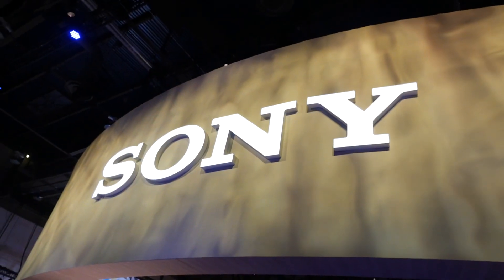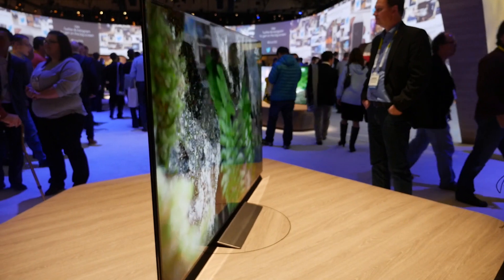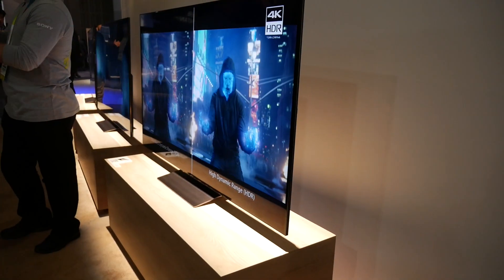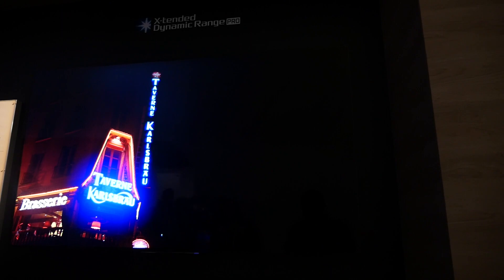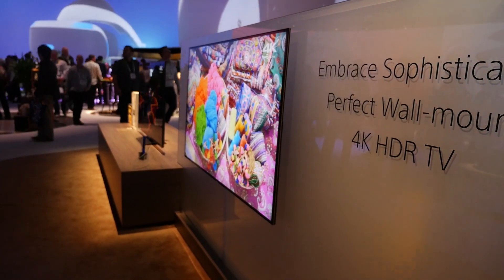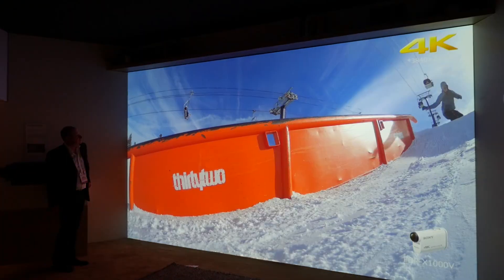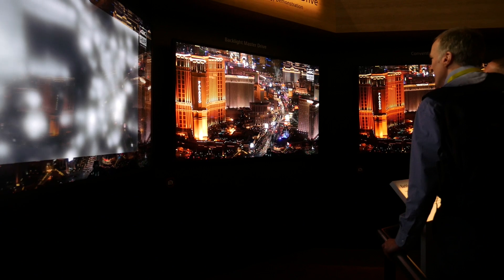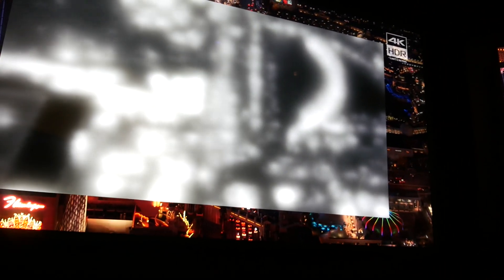Sony launch new HDR 4K LED LCD TVs at CES 2016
Sony showed their latest range of Ultra HD TVs at CES 2016 with support for HDR, a slimmer design and Android TV; along with their new VW5000 4K Laser Projector.